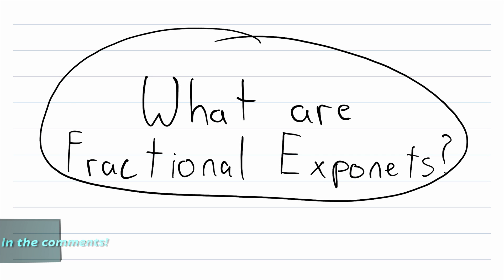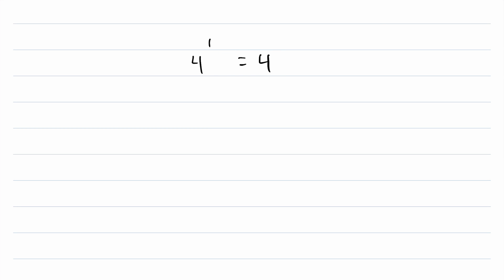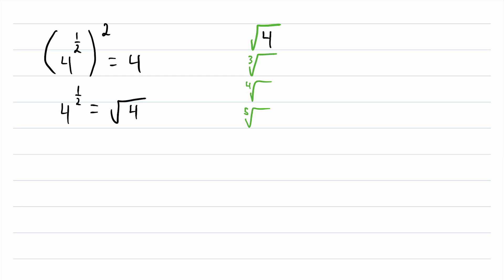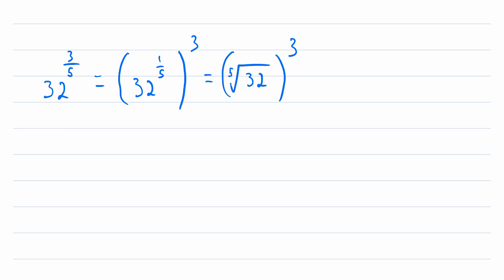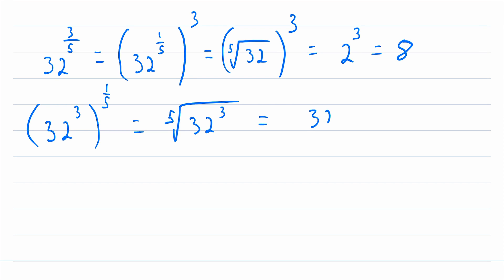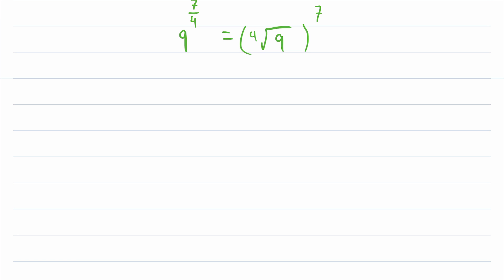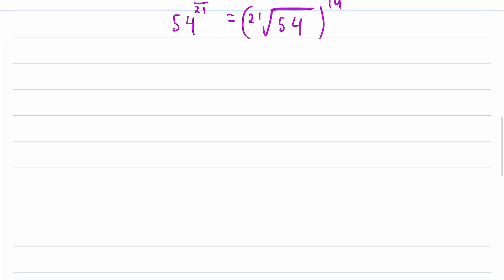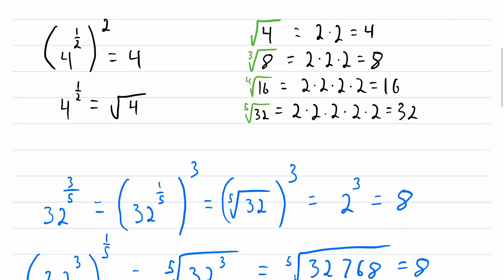What are Fractional Exponents? (and why we use them) | Rational Exponents, Exponent Rules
What are fractional exponents? We are all familiar with exponents that are integers, both positive and negative, but what does it mean to have a fraction as an exponent? These are sometimes called rational exponents, and we go over their meaning, their uses, and how to rewrite fractional exponents as roots in today's video math lesson!

The short story is that if we have a number to a fractional exponent, say 125^(2/3), the denominator of the fraction tells us a root to take, and the numerator is left as an exponent. So 125^(2/3) is equal to the third root of 125, all squared. The third root of 125 is 5, and 5 squared is 25, so 125^(2/3) = 25. More details in the full video lesson!